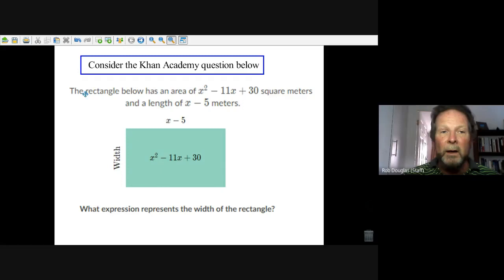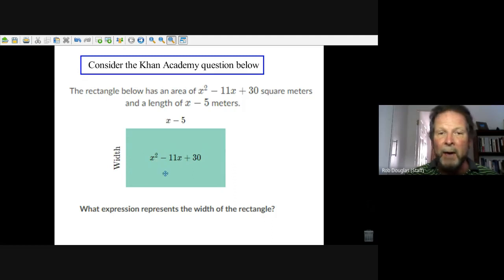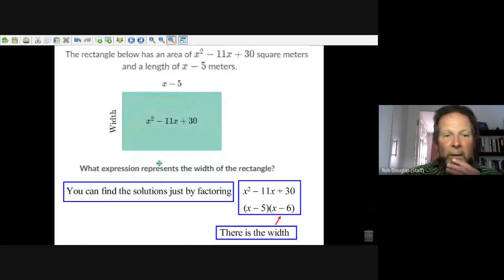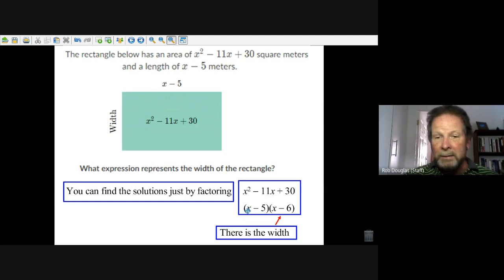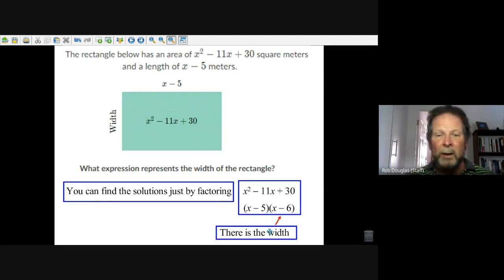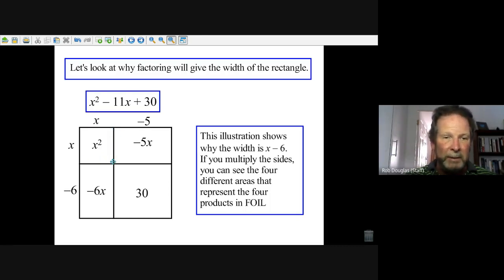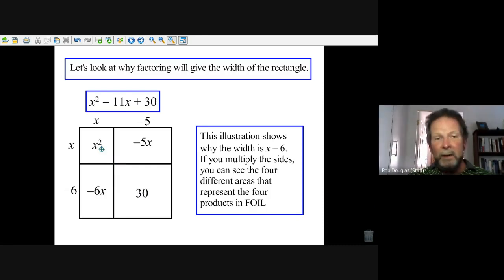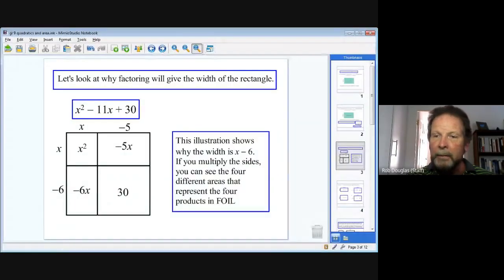Quadratics Area Khan Q